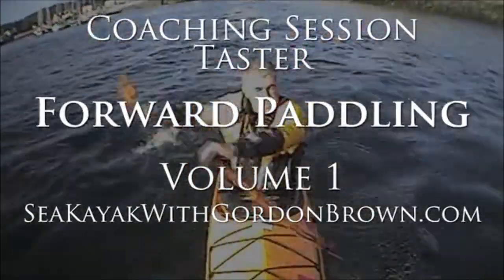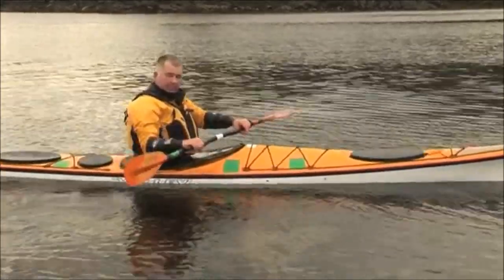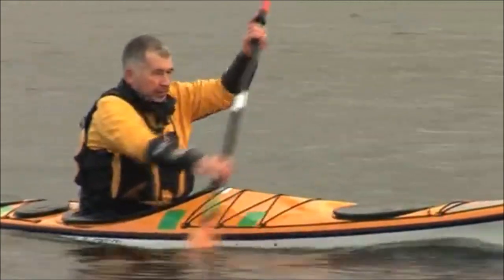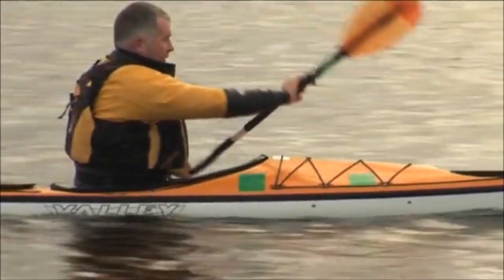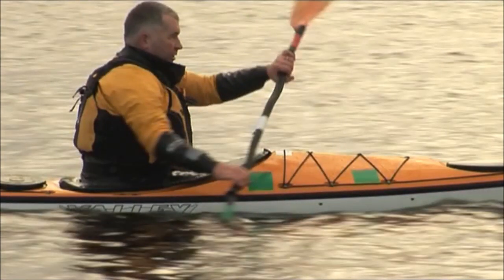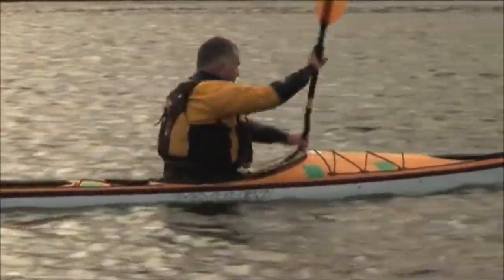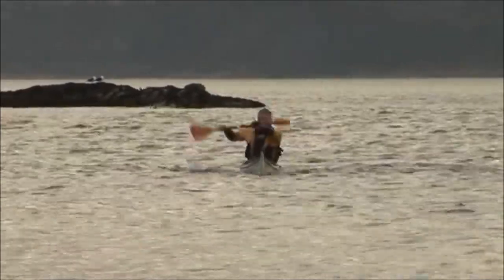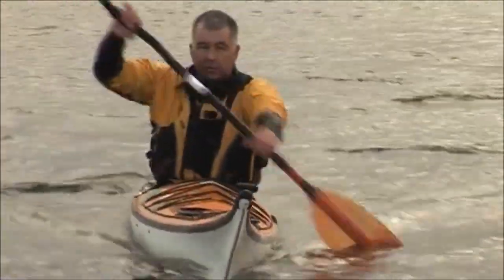How to Paddle a Kayak - Forward Stroke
Learn the fundamentals of the kayak forward stroke in this excerpt from the Gordon Brown DVD